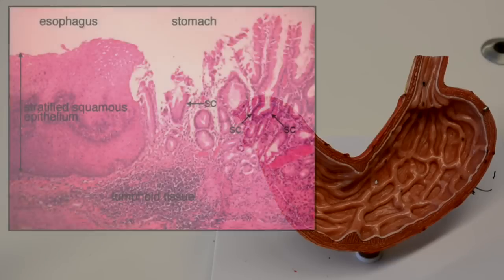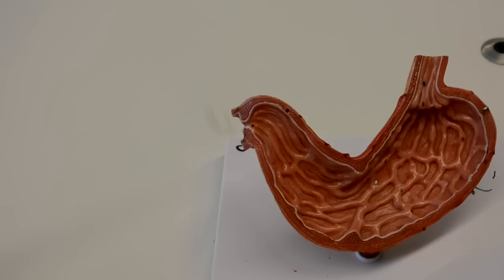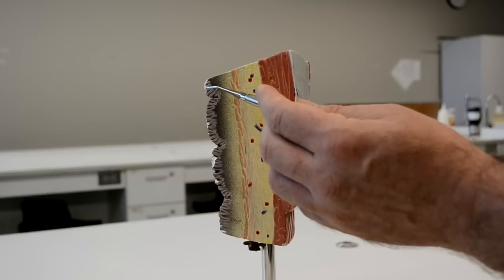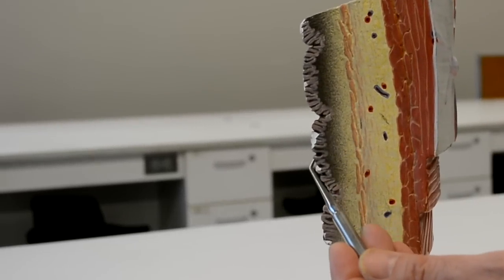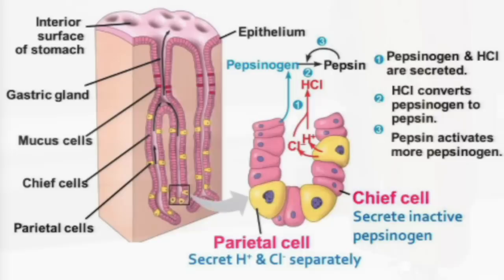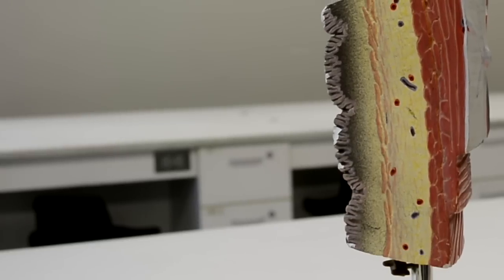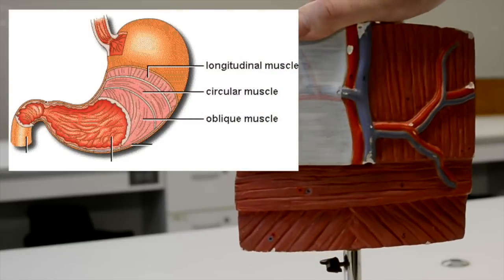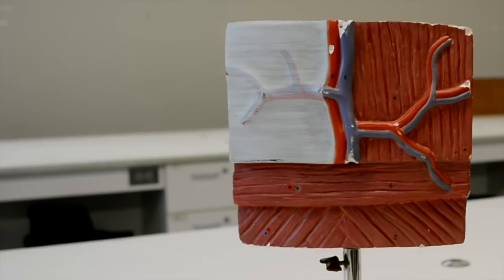The Stomach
This video is about The Stomach